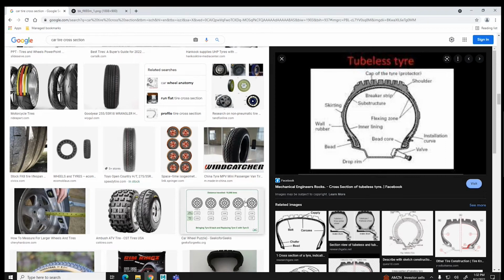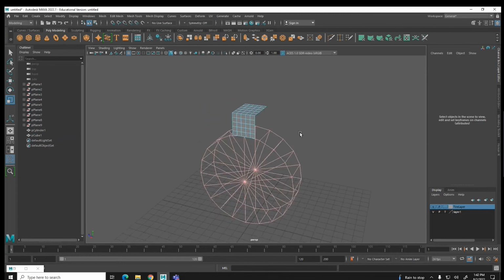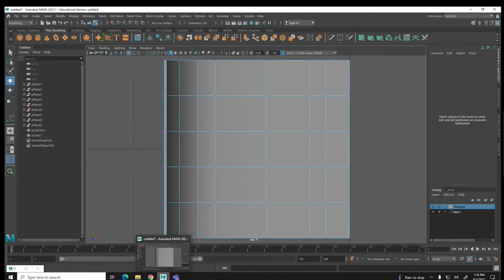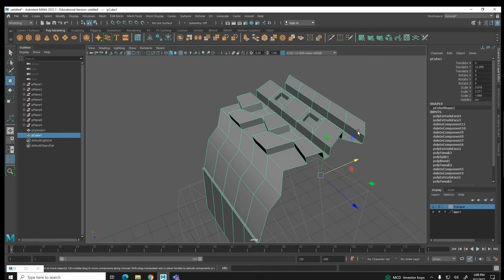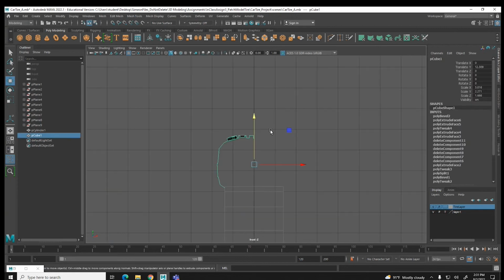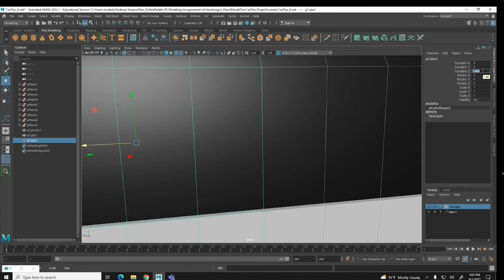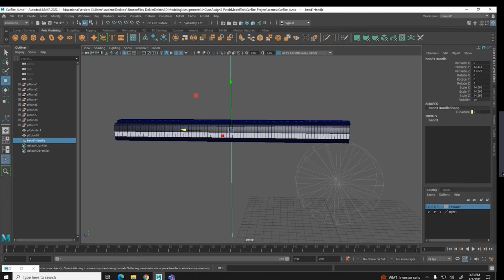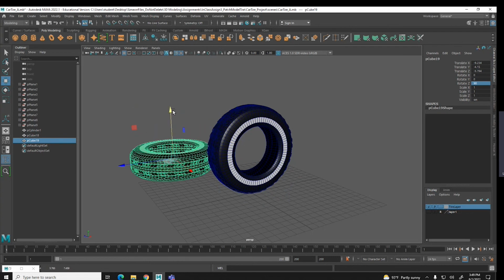Maya Patch Modeling a Car Tire Part 2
In this tutorial I cover the modeling process of a car tire using patch-based modeling techniques: including using animation/nonlinear/bend deformer to bend a strip of car tire tread into a circle.